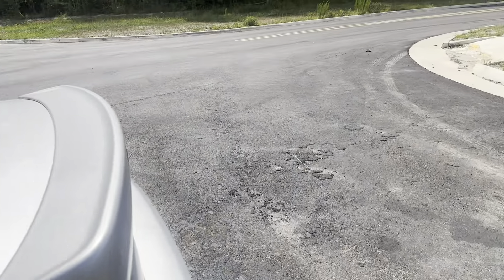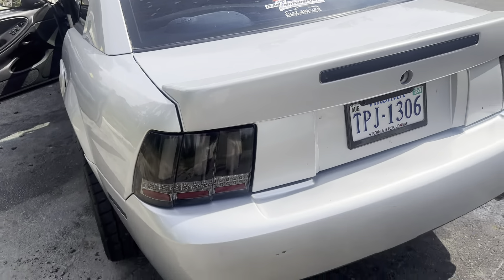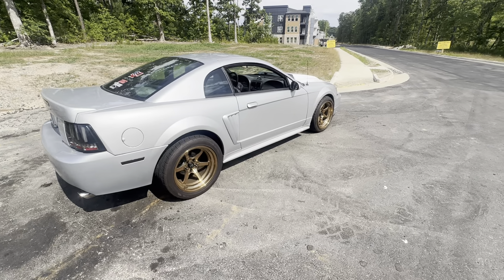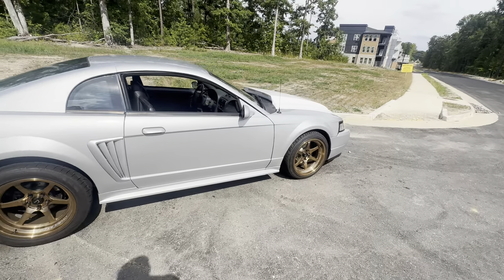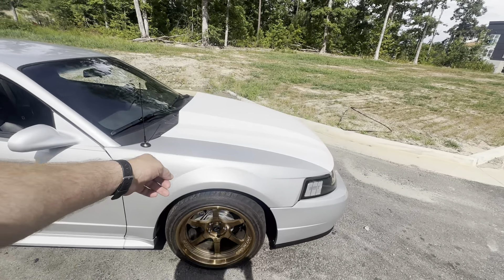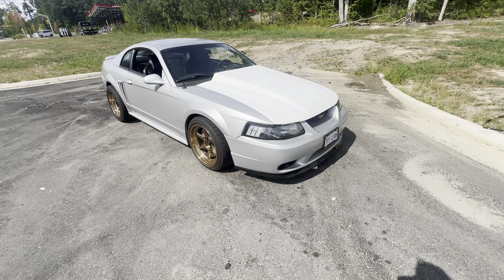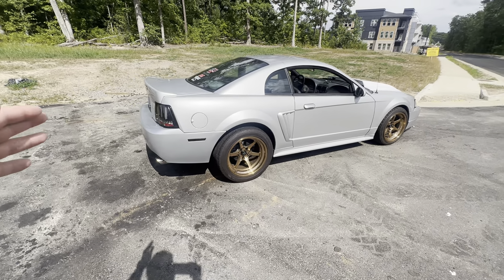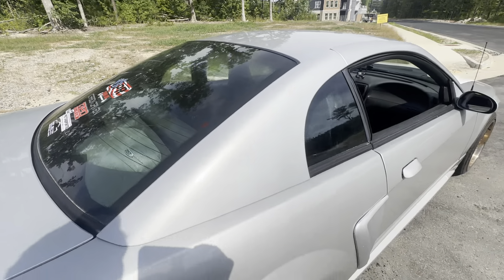I Purchased All New Front Suspension! Here’s Why!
Today we go over what the next changes are for the mustang. I answer why I am making these changes, and what the end goal is.